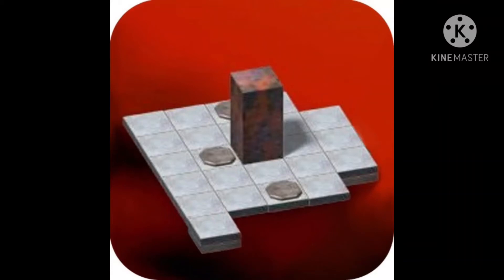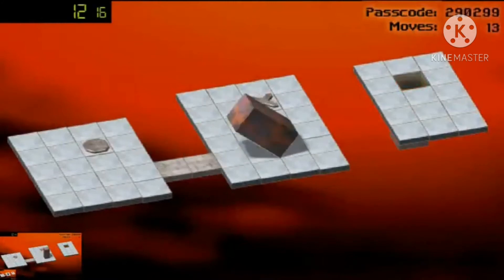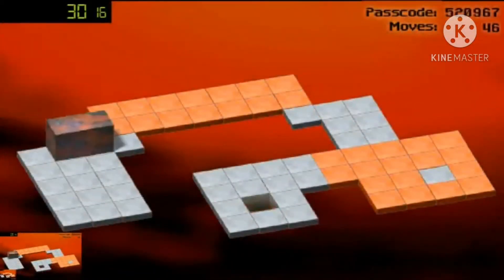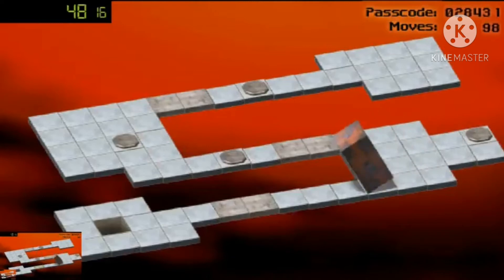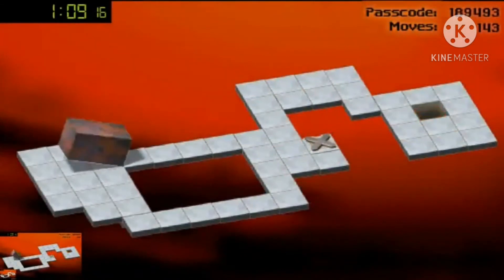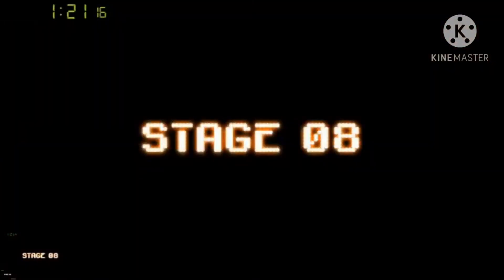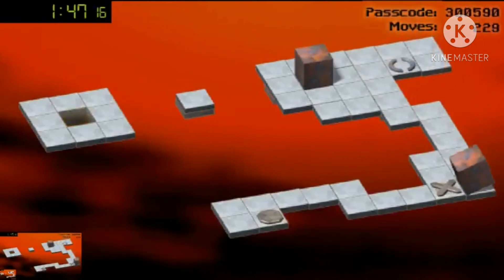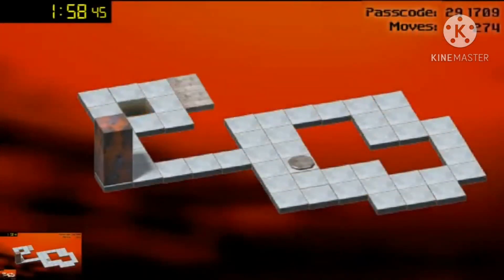Spedruning Bloxorz Level 1 to 10 | 1:58.45 secs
Today I Spedran Bloxorz Level 1 to 10 in 1:58.45 secs